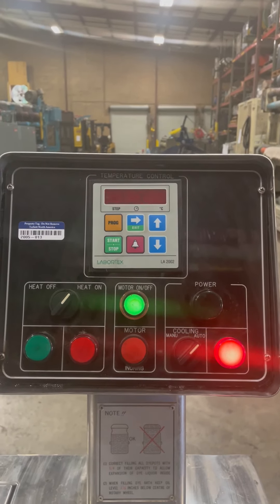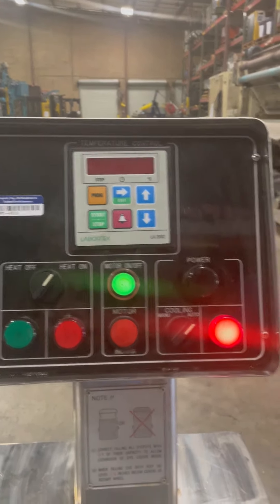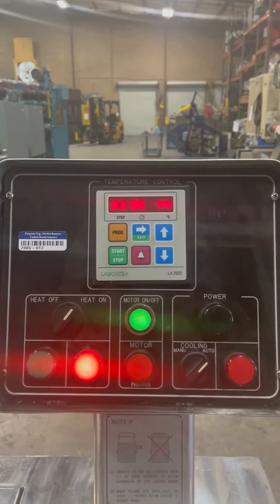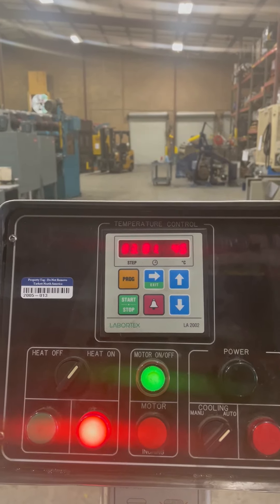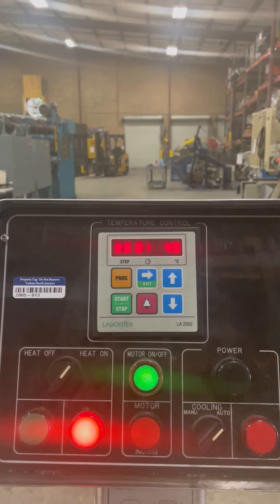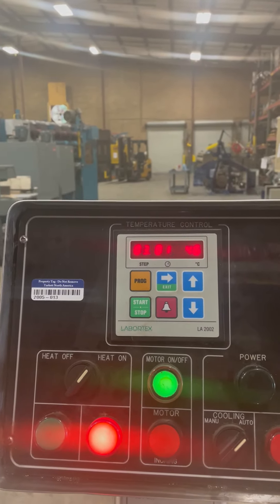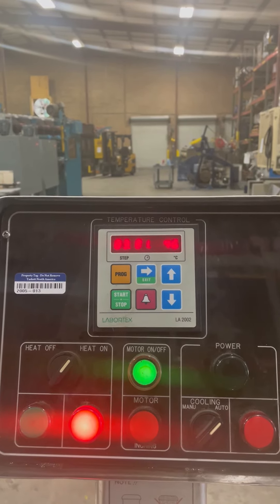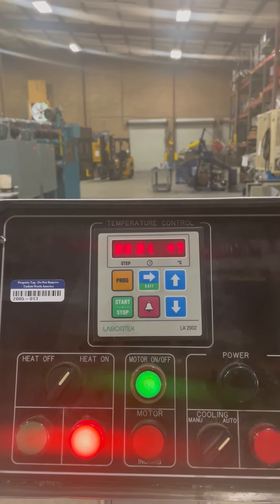Rapid Dye 4